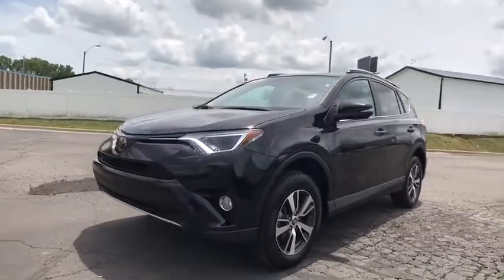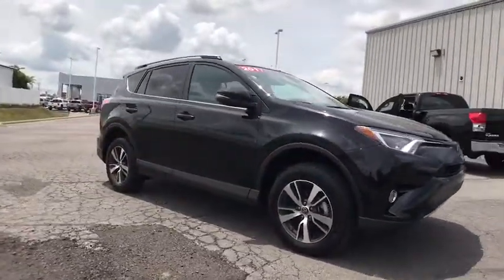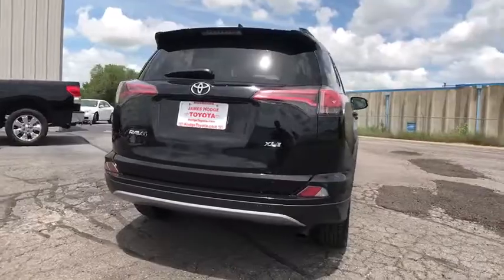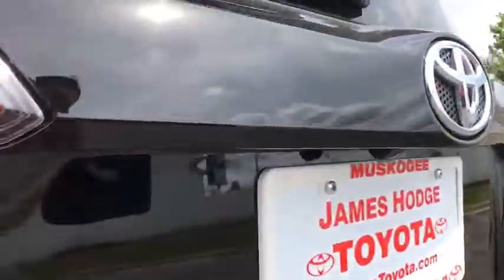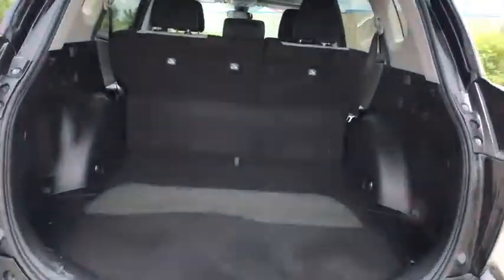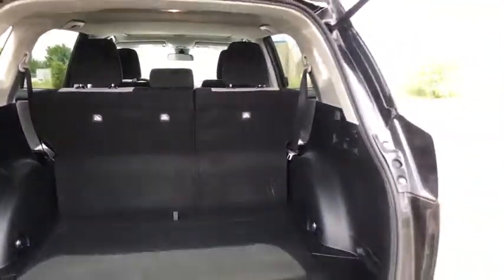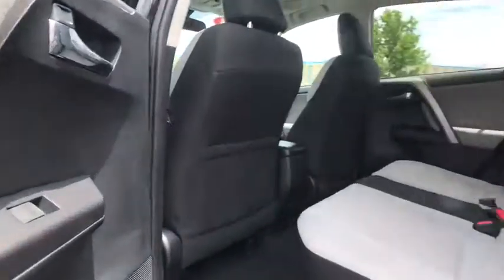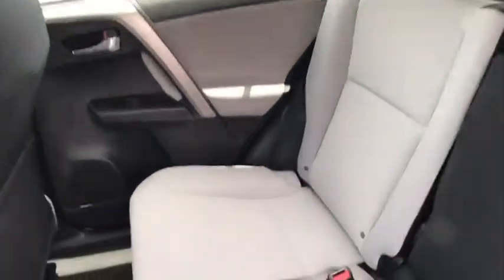2017 Toyota RAV4 Muskogee, Tulsa, Broken Arrow, Joplin, Owasso, OK P06546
*** FREE OIL CHANGES FOR LIFE WITH PURCHASE *** brbrWant to stretch your purchasing power? Well take a look at this attractive 2017 Toyota RAV4. It is nicely equipped with features such as Ash w/Fabric Seat Trim. This RAV4 is a terrific SUV for short trips, long trips and everywhere in between. Fuel Efficient to let you go on and on before making that trip to the gas station. brbrAt James Hodge Toyota, we are committed to not only meeting, but exceeding your expectations and providing a great car-shopping and buying experience.  We are part of the James Hodge Auto Group, with 7 locations across Eastern Oklahoma.  If we don't have exactly what you're looking for, we can usually get it within 2 business days.  Come visit James Hodge Toyota at the Shawnee Bypass and Highway 69 in Muskogee, USA.